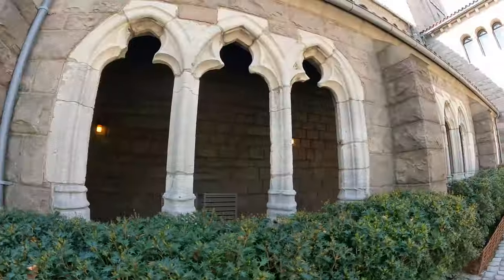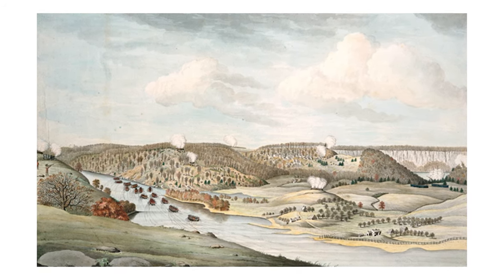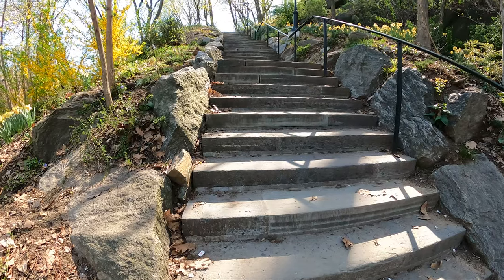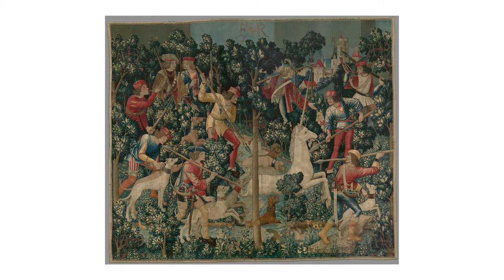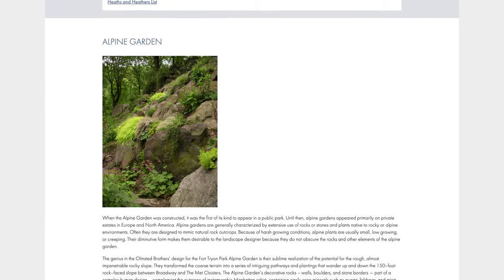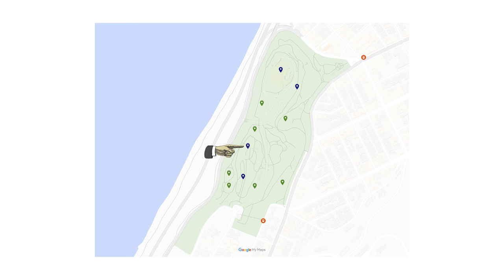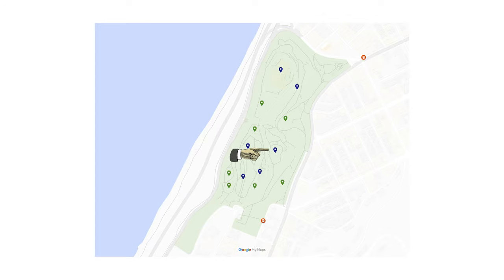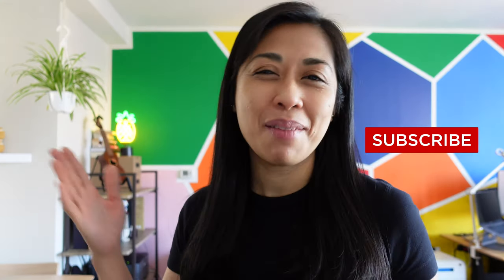New York City's Hidden Gem → Fort Tryon with The Cloisters and more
If you need a palate cleanser from the concrete jungle that is New York City, Fort Tryon is worth the visit into the most northern part of Upper Manhattan (accessible by the subway’s A train). Believe it or not, you can find 66 acres of greenery, a medieval atmosphere, flowers, and vistas in NYC. It truly is a hidden gem and one of the best kept secrets of New York City. And in this video, we are going to look at an overview of this hidden gem in the world’s most famous concrete jungle — Fort Tryon. We’ll also talk about The Met Cloisters, Linden Terrace, and other features of the park. Plus I’ll tell you a really eccentric story about one of the earlier owners of this land.

Fort Tryon areas of interest:
The Met Cloisters
Alpine Garden
Heather Garden
Sir William Dog Run
New Leaf Restaurant and Bar
Linden Terrace
Stan Michels Promenade
The Cottage

All the lawns in the park:
Cloisters Lawn
Dongan Lawn
Abby’s Lawn
Broadway Bennett Lawn
Cafe Lawn
Pine Lawn
Billings Lawn

IMAGES:
View of the attack against Fort Washington
By Thomas Davies - This image is available from the New York Public Library&#039;s Digital Library under the digital ID 54209: digitalgallery.nypl.org → digitalcollections.nypl.org, Public Domain,

"The Unicorn is Attacked", from The Hunt of the Unicorn tapestries. Brussels or Liège, c. 1495–1505